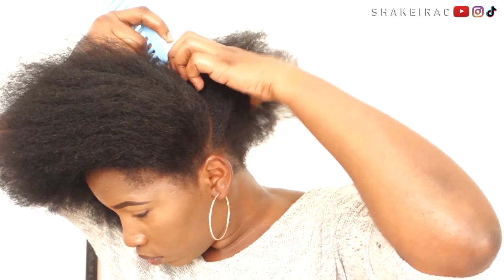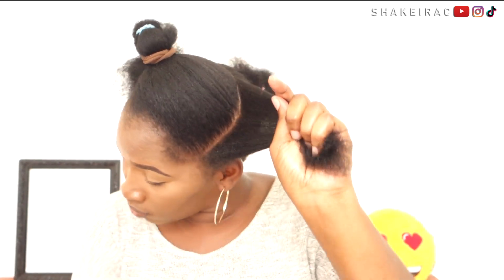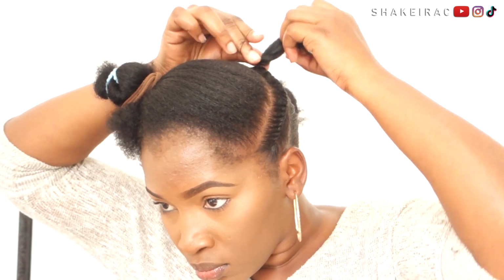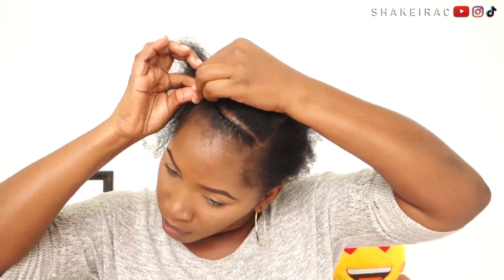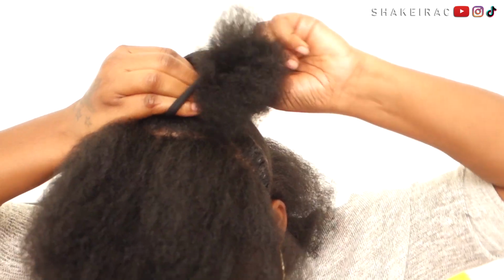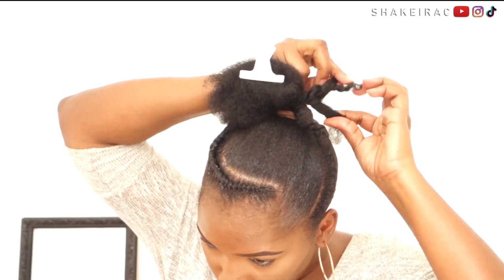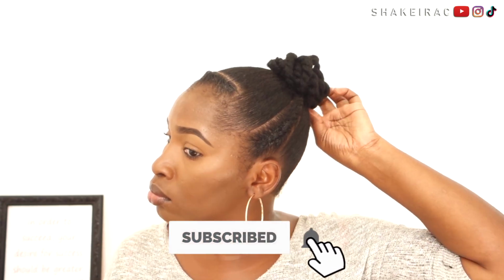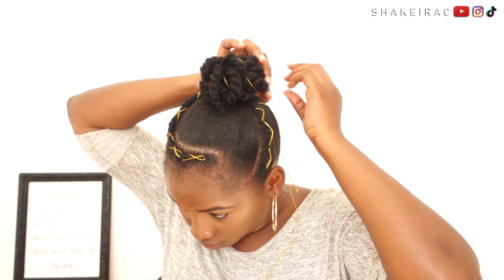FLAT TWIST BUN | SHORT TYPE 4 NATURAL HAIR DOUBLE FLAT TWIST UPDO | SHAKEIRA C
What's up Shaknatics! Here is another really easy and cute short 4c natural hair tutorial that does not take very long to achieve. Very quick and easy (my kind of hairstyles lol)   It's seriously that simple.

Please feel free to recreate and tag me if you do. What other hairstyles would you like for me to do?

➨ Eco Style Styling Gel, Olive Oil
➨ Edge toothbrush

🎥 CAMERA + EDITING ↓
C a m e r a : sony rx100 iii
S o f t w a r e : Adobe Premiere Pro CS6
L i g h t i n g : Natural